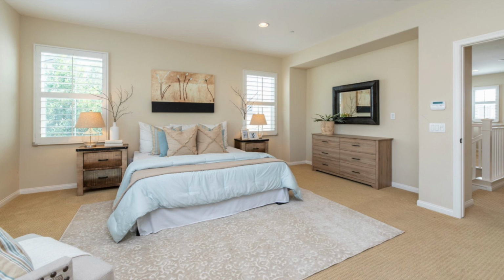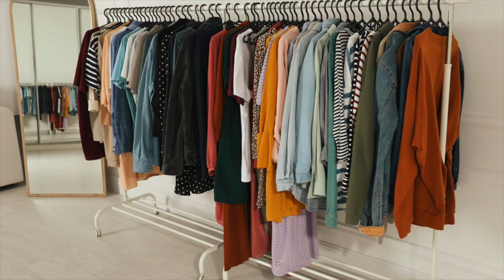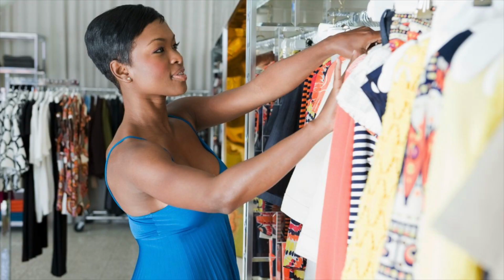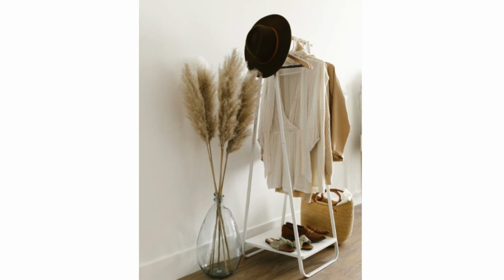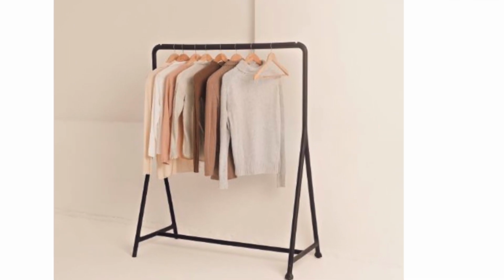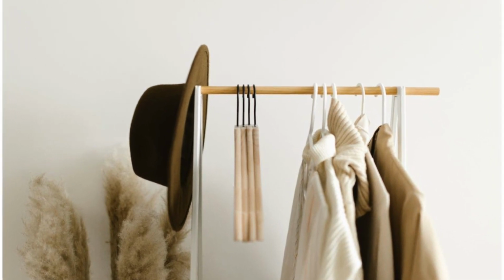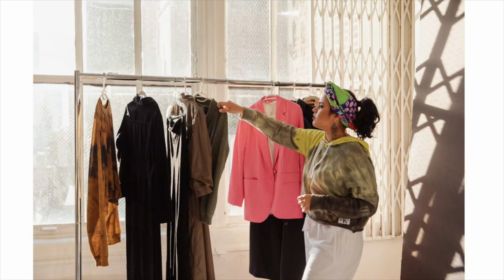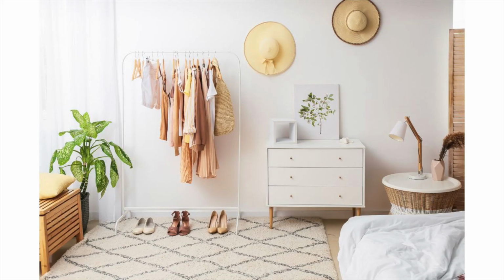How To Choose The Best Clothing Rack For You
Sarah